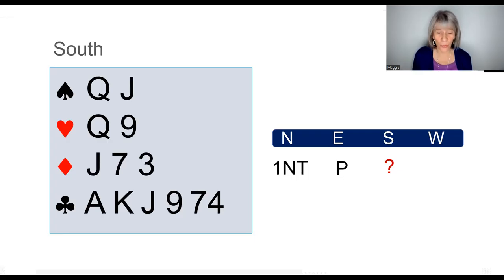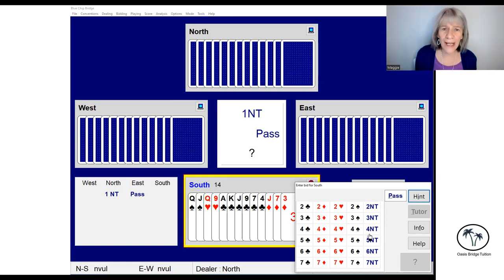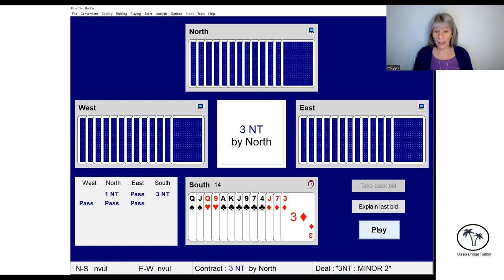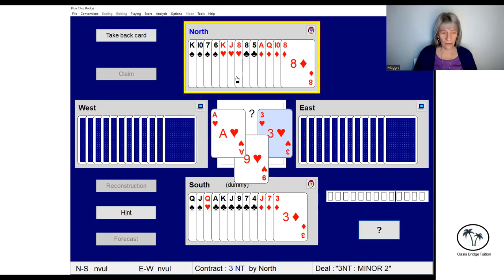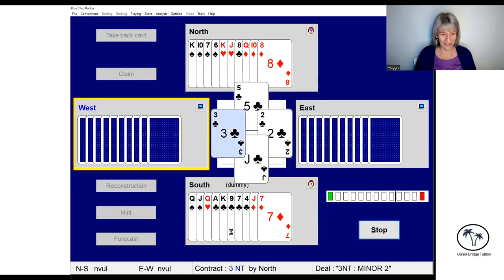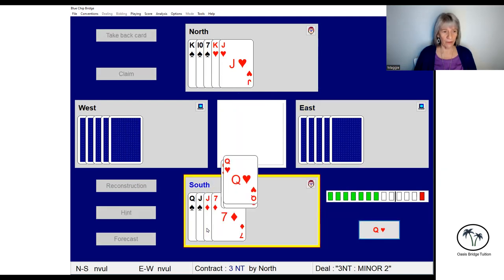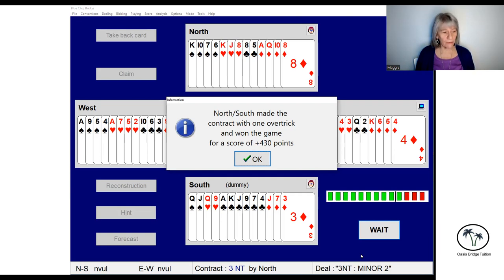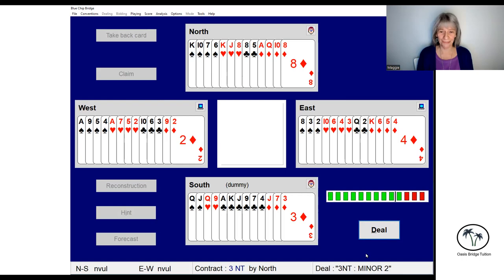3NT or 5 of a minor? How to Play Bridge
When partner opens 1NT and you have a long minor suit and game points, is it usually better to play in 5 of the suit or in a 3NT contract? What do you need to take into account?
Maggie Hadley